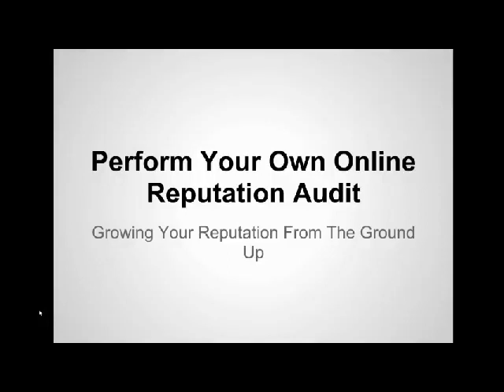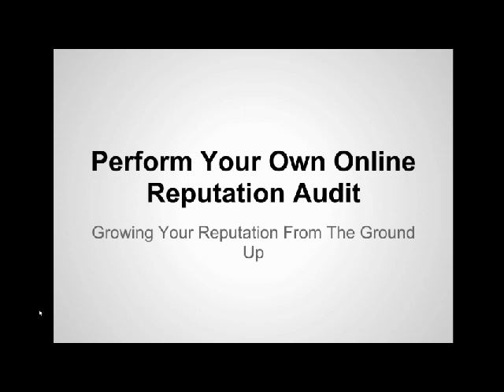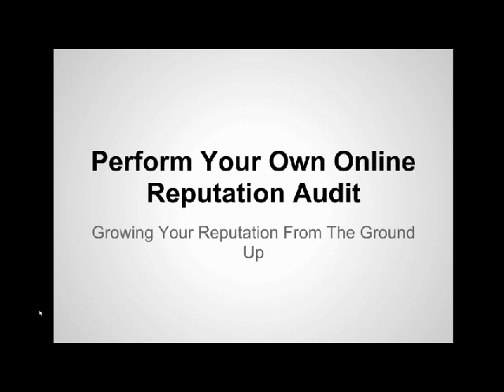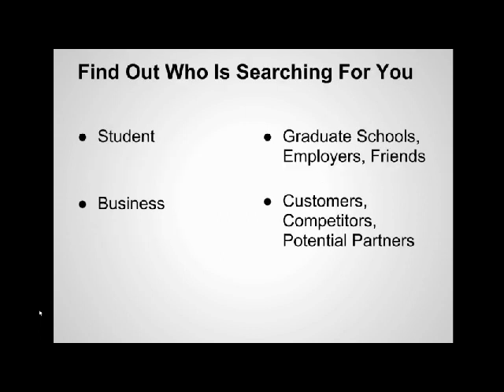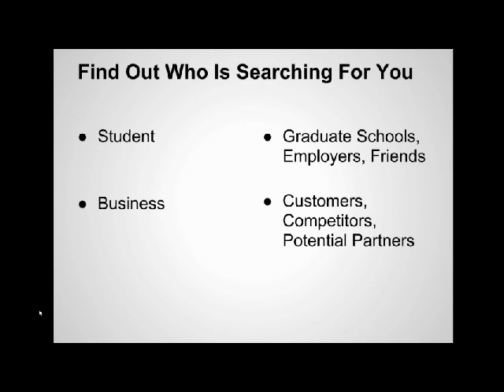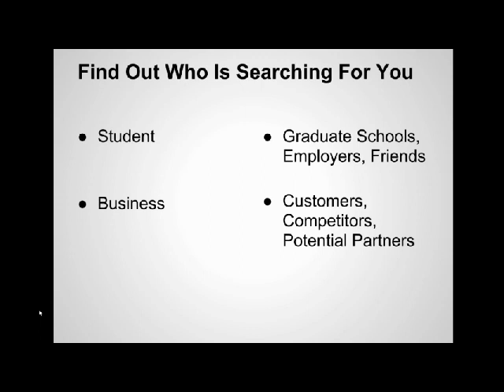How To Perform Your Own Online Reputation Audit - Preview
How to monitor your online reputation or the online reputation of a client.  The full package includes templates, swipe files, 10 Online Reputation Facts to be Aware of and 8 videos on the following topics: Defending Your Reputation; Performing a Reputation Audit; and Types of Internet Attacks.  This package comes with Master Resale Rights (MRR).  Just one of over 150 Items included in the Nicheprof's 65th Birthday Bonanza.  to keep up with the other items added between now and August 20, 2012